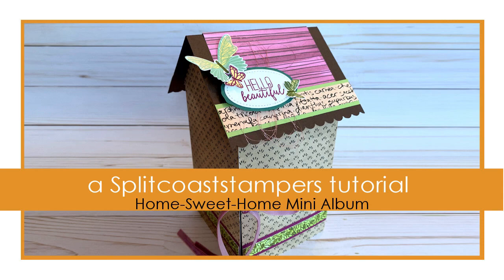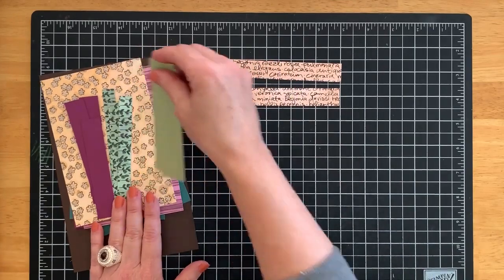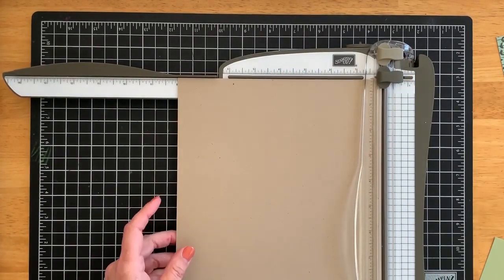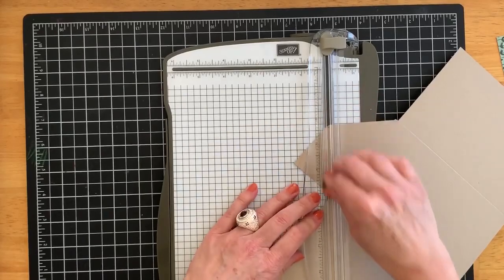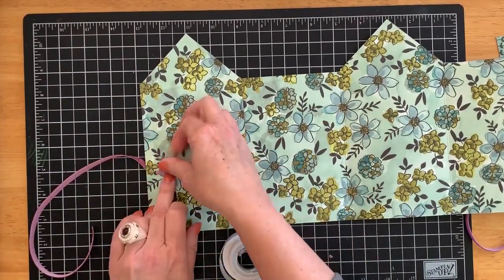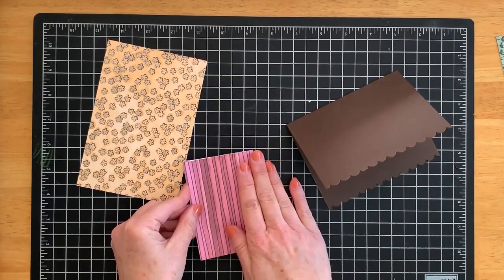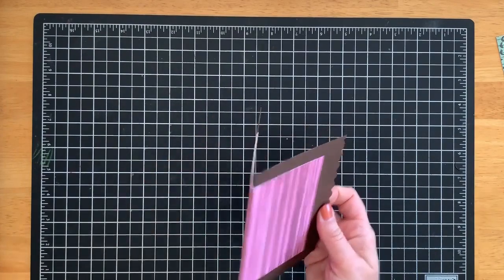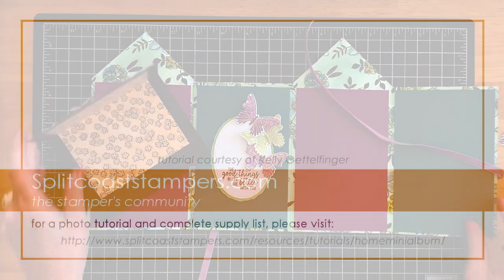Home-Sweet-Home Mini Album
by Kelly Gettelfinger

Learn to make a photo album that folds up into a decorative house!  For step by step still pictures, supply list and measurements as well as more tutorials